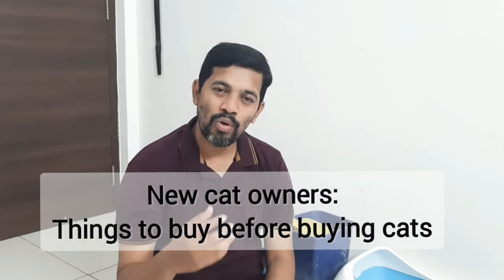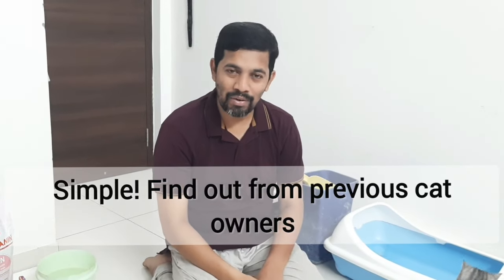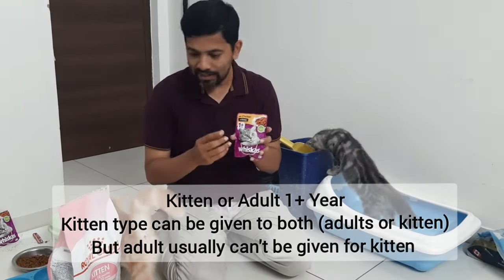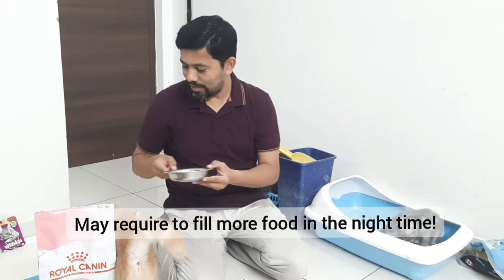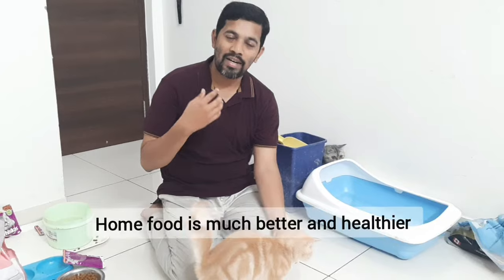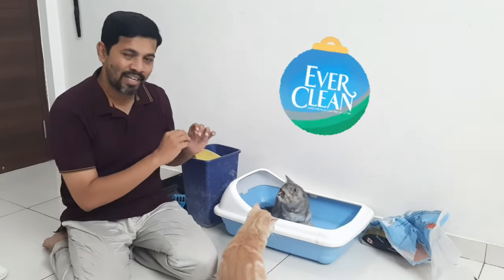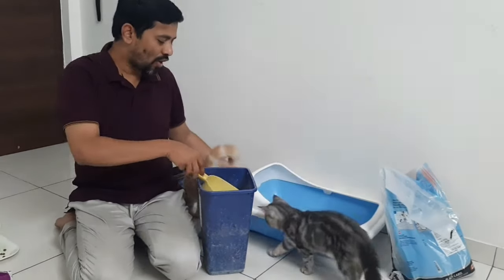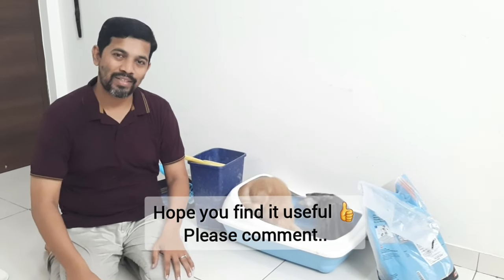New cat owners : Things to buy before owning the cats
Learn about the how to engage and make your cats active,food and litter tray essentials